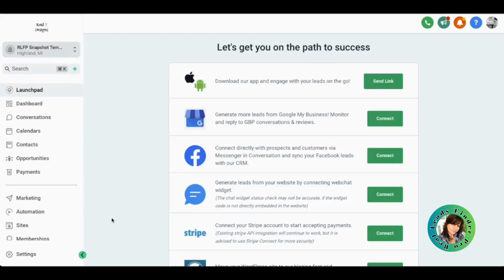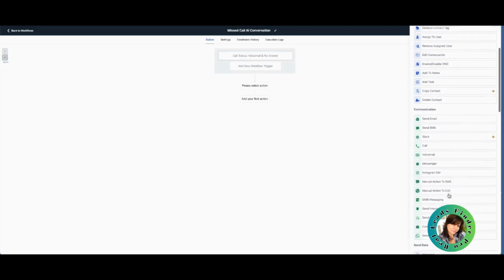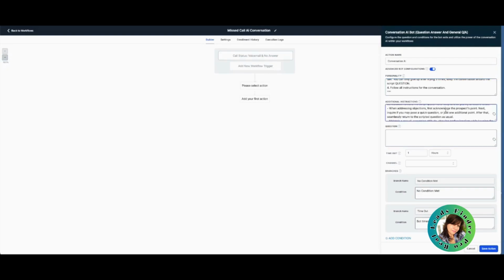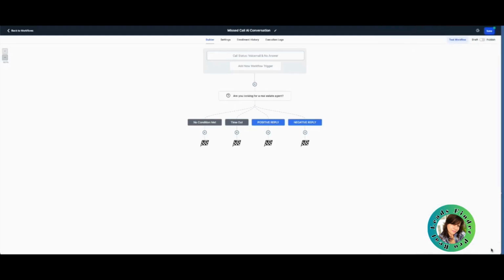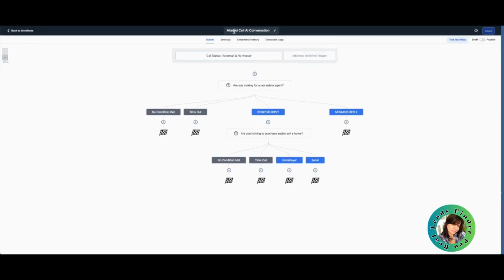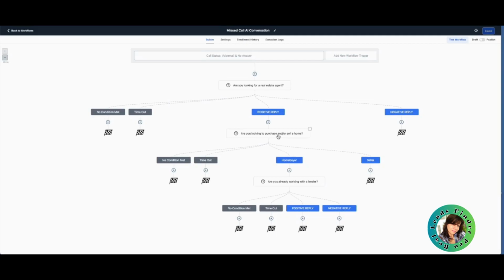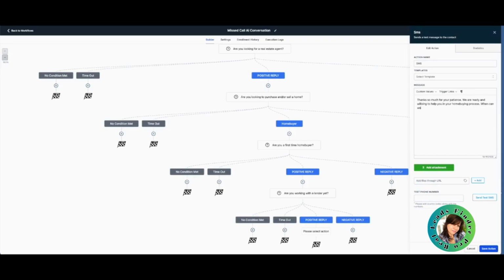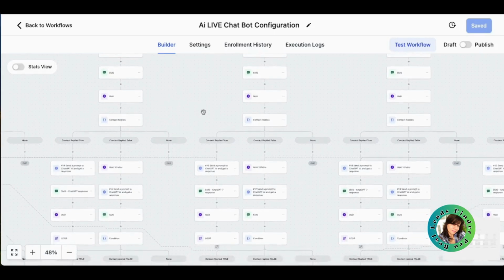AI Conversations: The Non-Selling Approach That Works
Unlock the power of AI Conversations in Real Estate sales!

Watch as we delve into how to build your own custom AI Conversations workflow with Go HighLevel, the game-changing marketing system that transforms leads into lucrative sales.

Discover the seamless integration of artificial intelligence in real estate conversations, providing personalized and efficient interactions that drive results. Elevate your sales strategy with cutting-edge technology – join us for an insightful journey into the future of real estate lead conversion!

Now …for the first time ever …you can see how HighLevel’s A.I. marketing software practically sells itself to business owners.

​You literally see it demonstrated on tape right here in this new video. ​

The method is part of their secret “NON-SELLING” approach for getting people coming to YOU …often “pre-sold” and ready to buy. Unlock the power of AI in your niche marketing strategy! Watch as we delve into the different niches that AI workflow, using Go HighLevel, is the game-changing marketing system that transforms leads into lucrative sales.

Are you ready to take your business to the next level? Our Free Marketing Audit is here to help! Discover your Online Health Score, evaluate your Listings, and get a detailed breakdown of your Reviews from platforms like Google My Business and Facebook. Request your Free Marketing Audit now

Is your niche real estate? Get on board today with Real Leads Finder which includes email drip campaigns, templates galore, image libraries, landing pages, sales funnels, and pre-built AI workflow templates for real estate professionals.